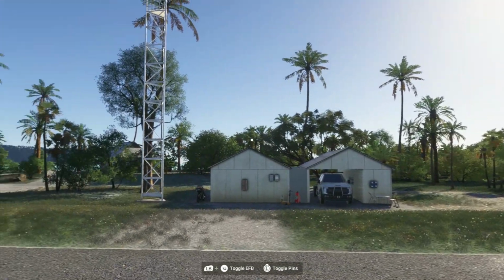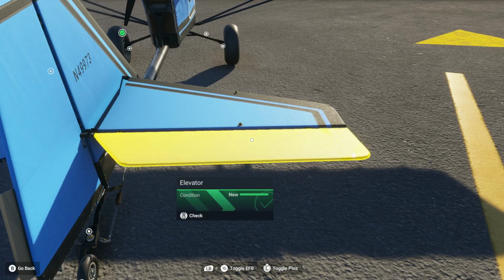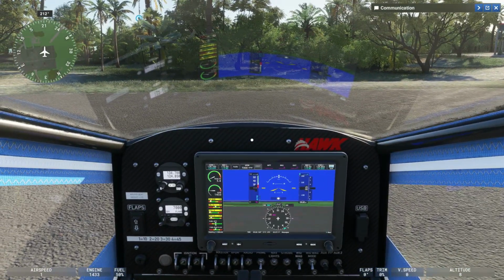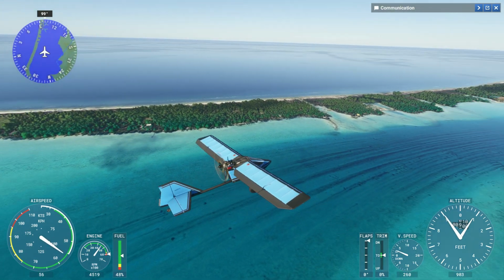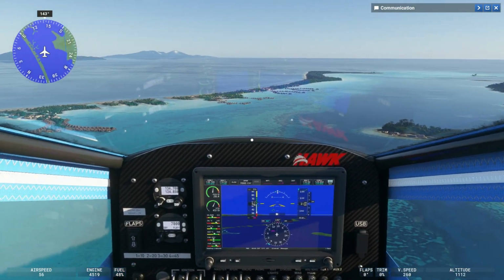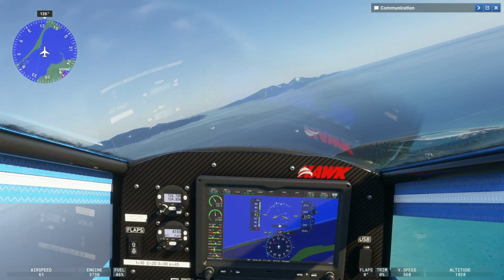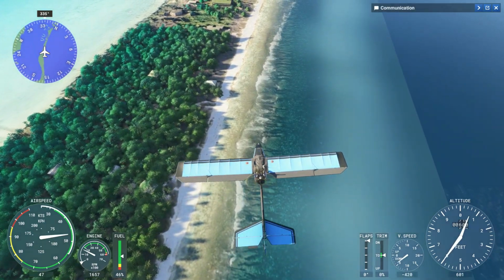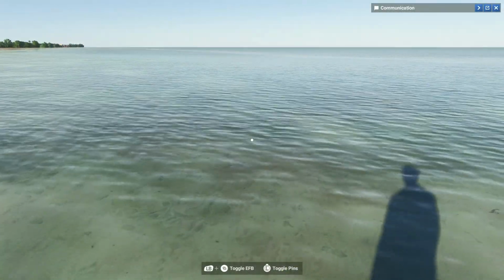VFR Flight Around Paradise | Bora Bora | MSFS2024 | Ultra Settings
In this video ill do a flight around French Polynesia, Bora Bora and land on a beach where i'll get out and walk around enjoying the sun and sand.